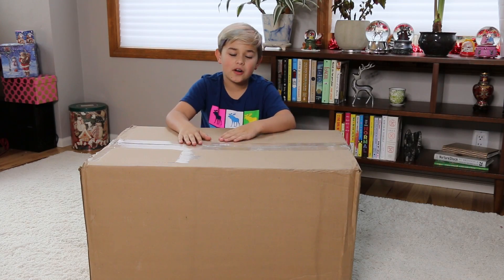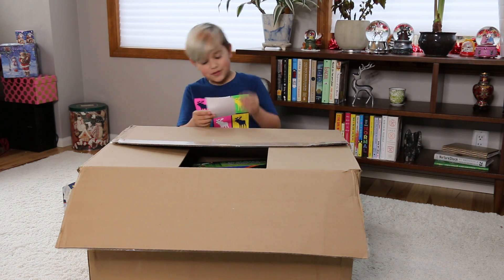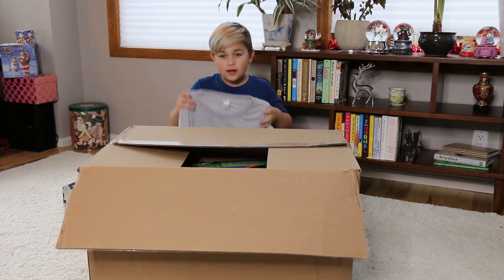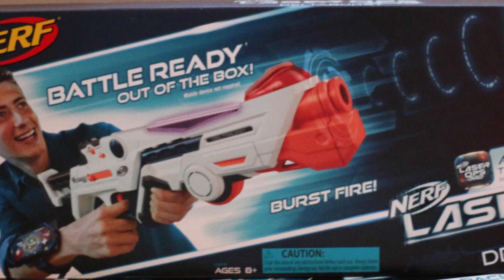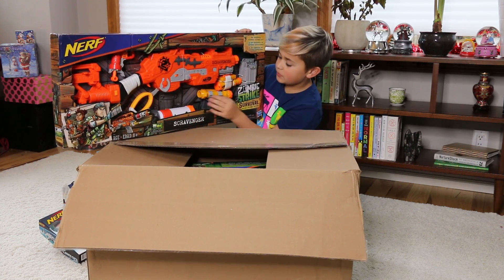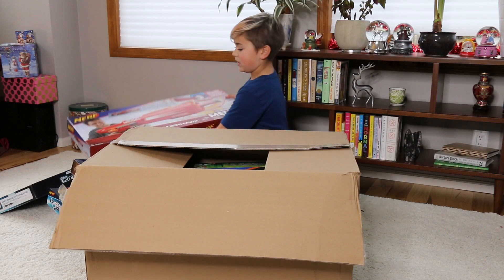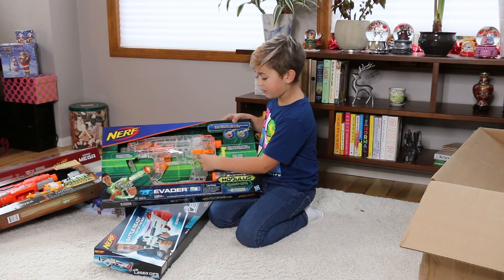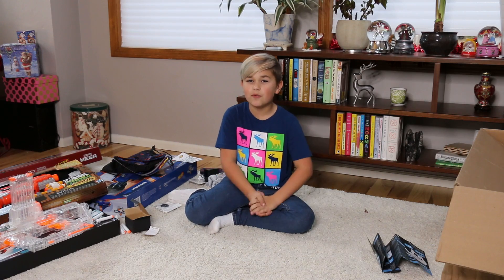A HUGE Box From NERF!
A HUGE Box From NERF! Thank you so much NERF for sending this amazing package! Thank YOU all so much for watching!